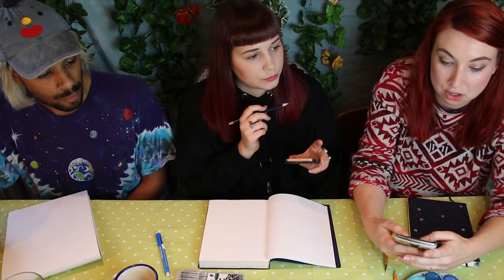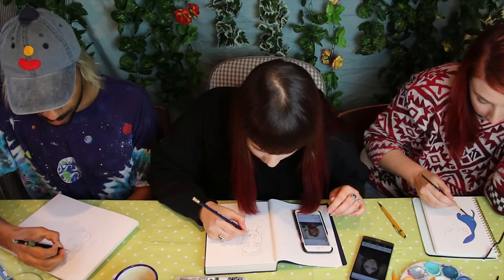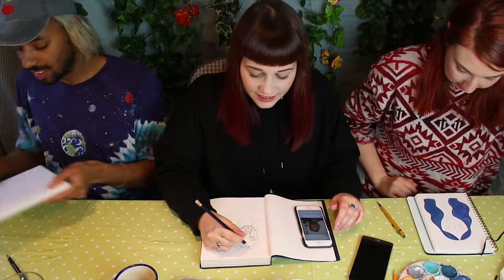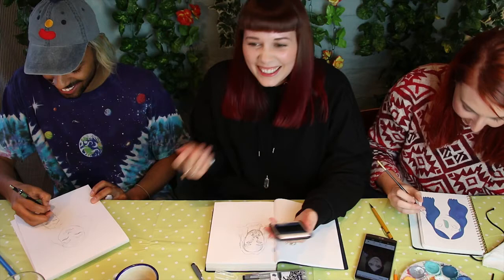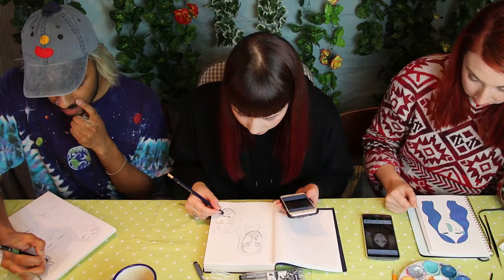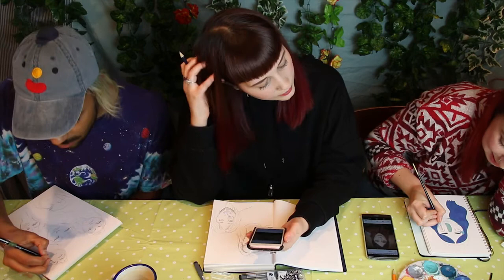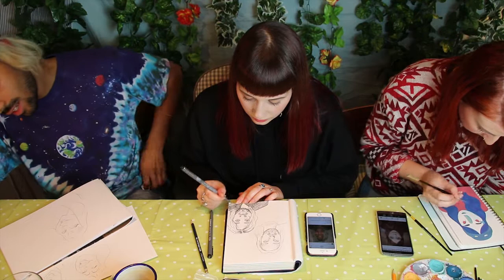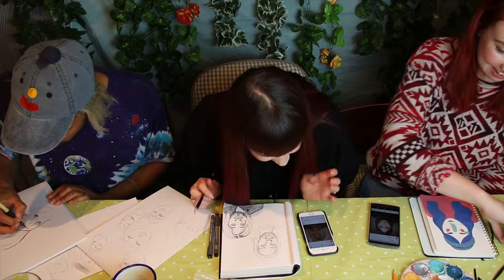Sketchbook Club Online - Episode #5 - Risks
~Welcome to the fifth Sketchbook Club Online!~

Join Lize, Helen and Nathan for 45 minutes of sketchbooking and chat.
Grab a sketchbook and your favourite pens and join us in this online workshop! Our drawing theme this week is ~EACH OTHER~ so we all draw/sketch and paint one another...

Sketchbook Club is a big part of what we're doing at The Sad Ghost Club and we wanted to offer it to all our fans worldwide.

In this episode we talk about the risks we've taken in our personal and work lives. Focusing mainly on freelance illustration and the risks (and rewards) involved!

The Sad Ghost Club is a small social enterprise making merch, comics and apparel to raise positive mental-health awareness.